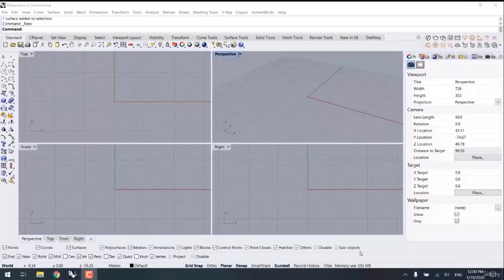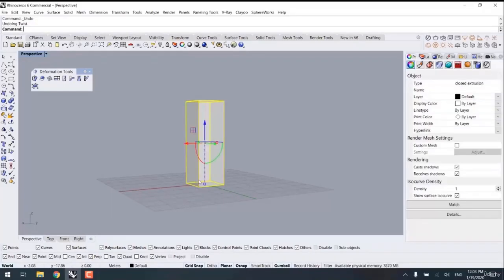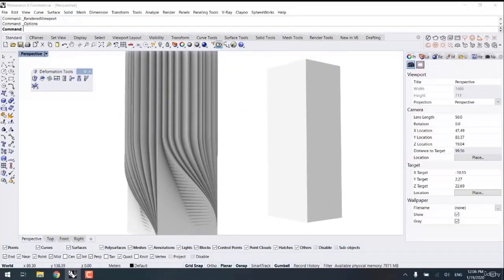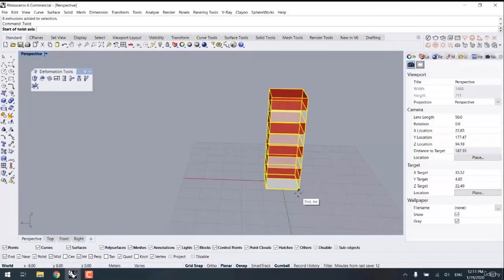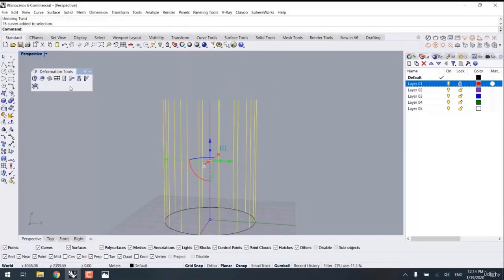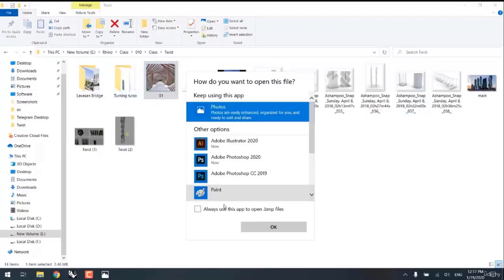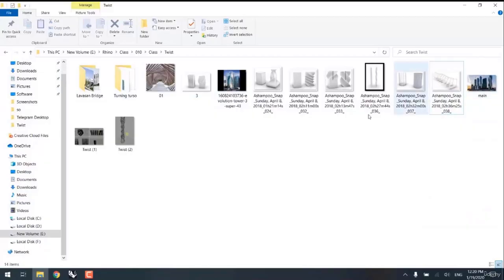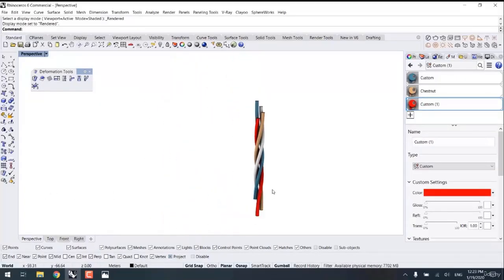10 1 Twist Command